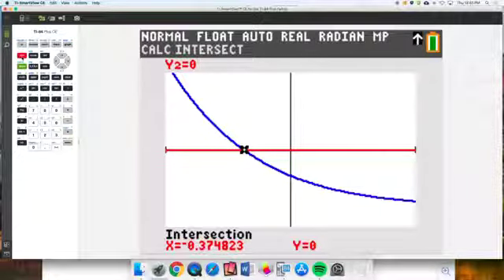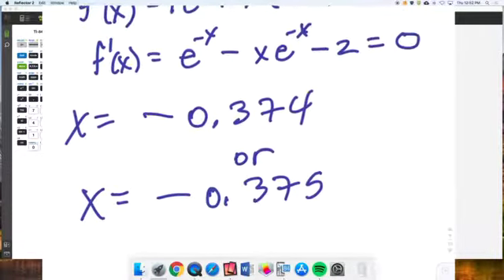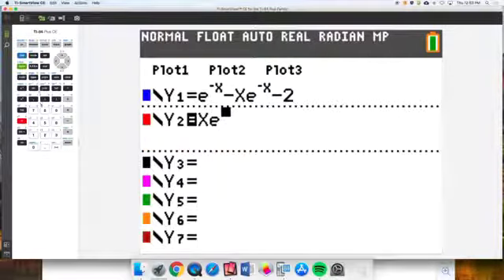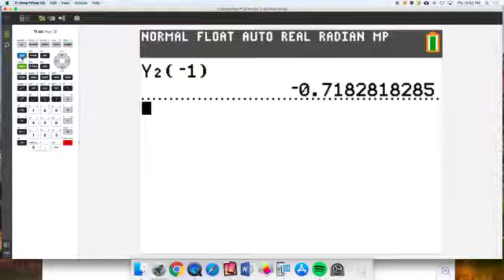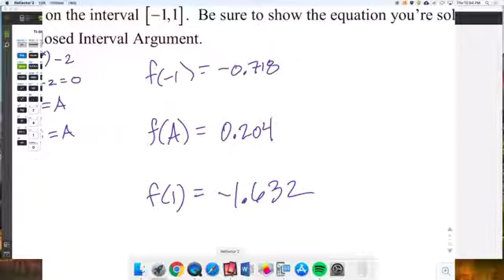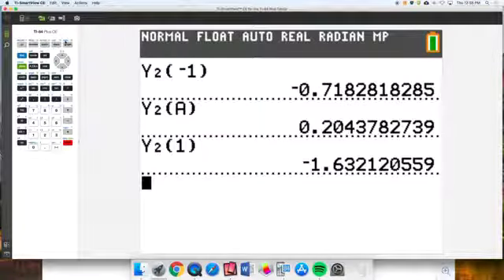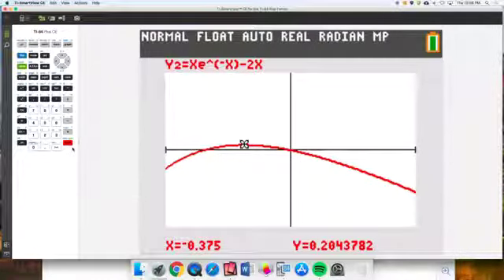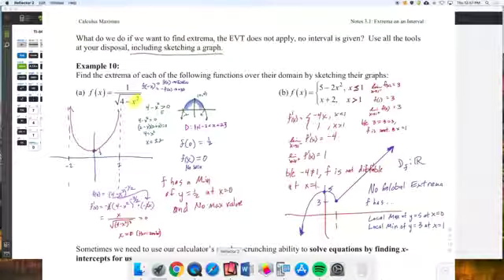3.1 Cal Ex 11b end